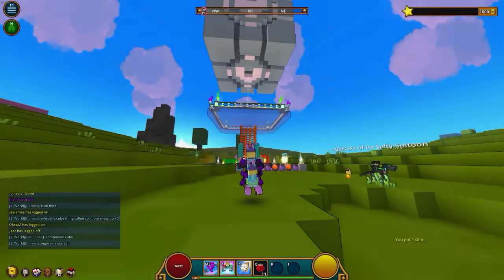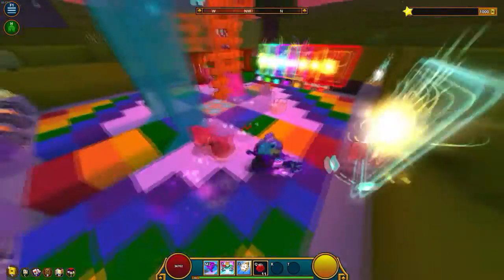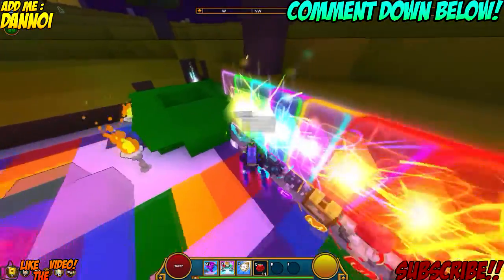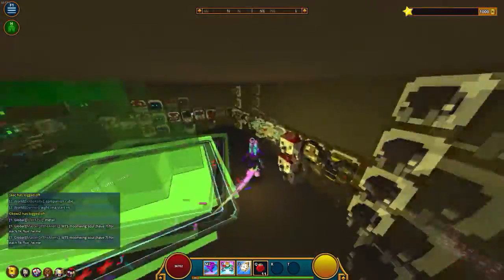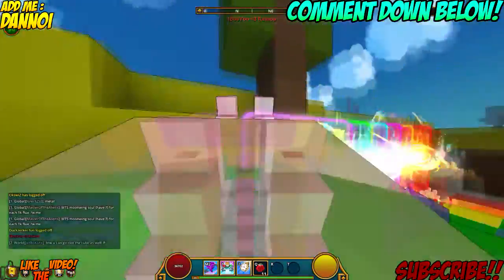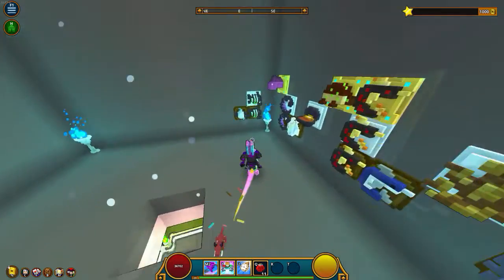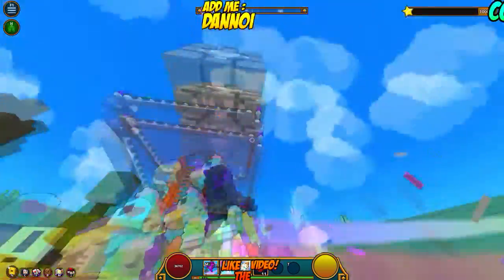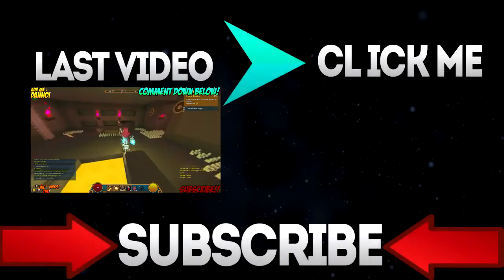Trove: XxBoKoxX CORNERSTONE TOUR!! EP.7